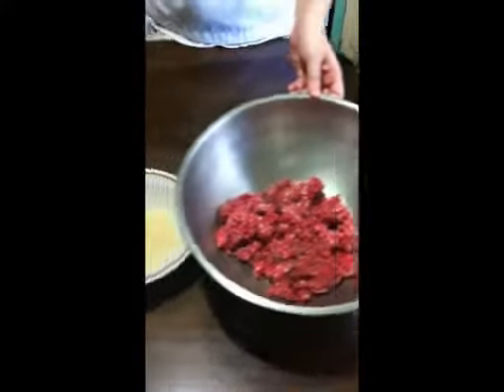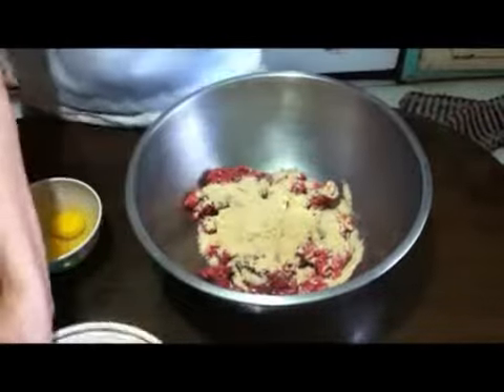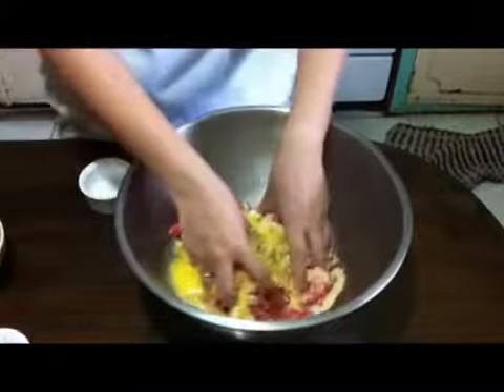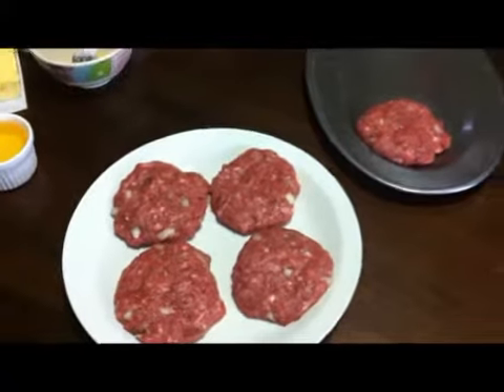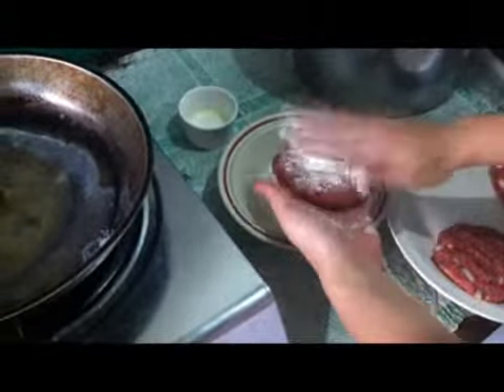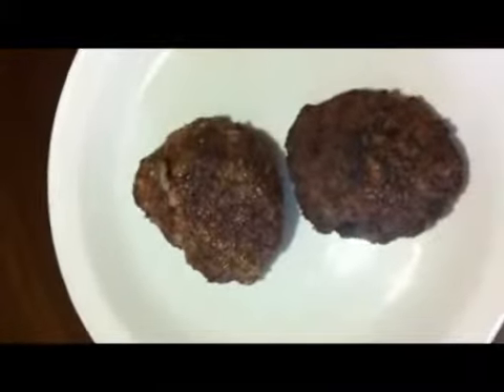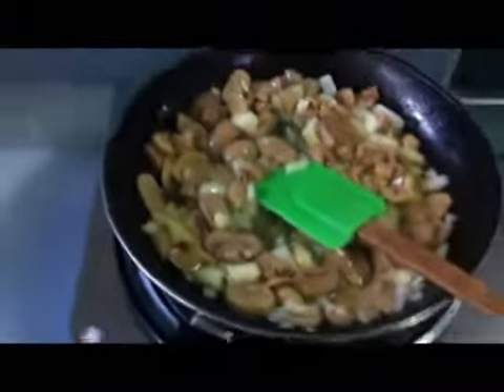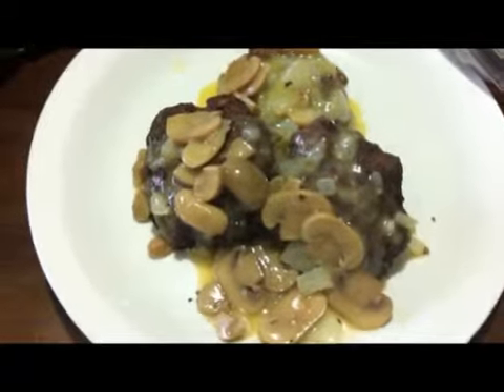Salisbury Steak !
Salisbury Steak is a dish made from a blend of minced beef and other ingredients, which is shaped to resemble a steak, and usually is served with gravy / brown sauce. Hamburger steak is a similar product, but differs in ingredients. Salisbury steak was invented by an American physician, Dr. J. H. Salisbury (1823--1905), an early proponent of a low-carbohydrate diet for weight loss; the term "Salisbury Steak" has been in use in the United States since 1897. The dish is popular in the United States, where it is traditionally served with gravy and mashed potatoes or noodles.